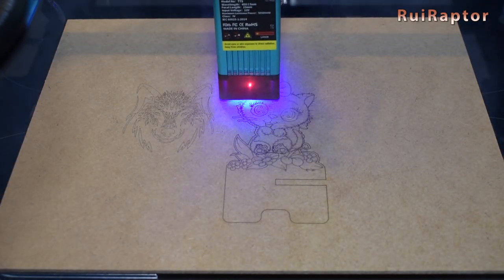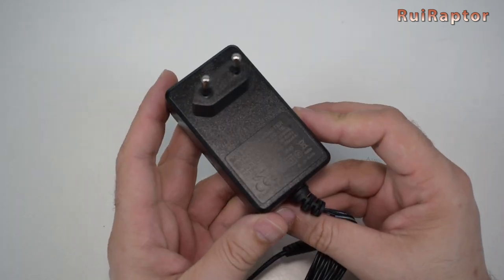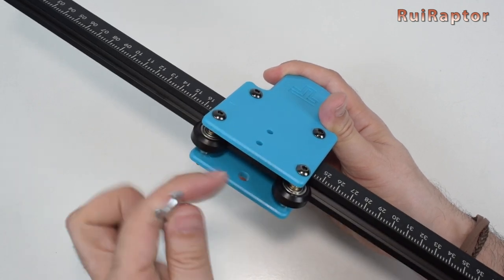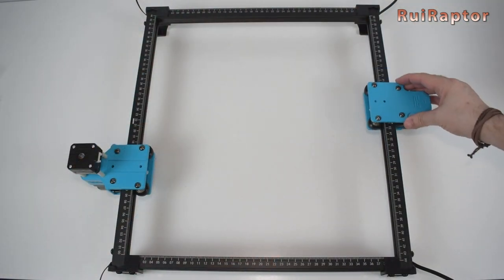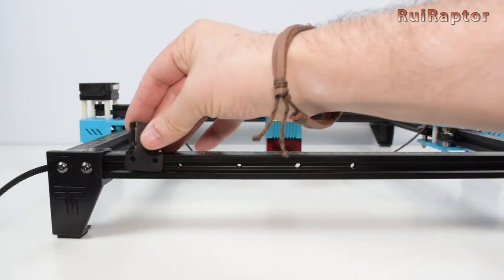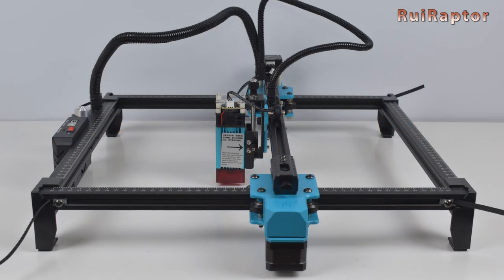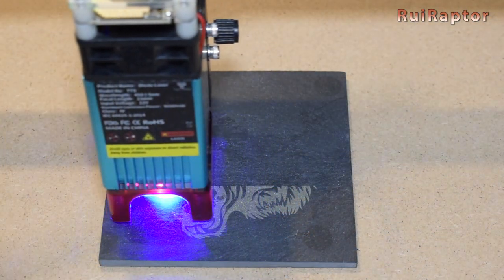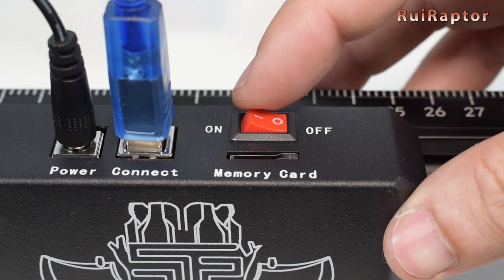TwoTrees TOTEM TTS-55 - Laser Engraver With WIFI Connection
Hi guys 🙂

In this video, we will test the Totem TTS-55 laser engraver from TwoTrees.
This is the most recent model from this manufacturer and includes a 32-bit board with a WiFi module.
It's possible to engrave with a PC connected with the USB cable or through the APP or WiFi connection.
This machine also includes a 5.5W laser module that can engrave and cut several materials.
Here, you can find the detailed assembly, the calibrations you must run before the first power-on, and some tests we have made.
For all the details, please check the video 😉

♦ SKR Mini V2.0:

♦ Artillery Hornet

♦ Artillery Genius

♦ Creality CR6